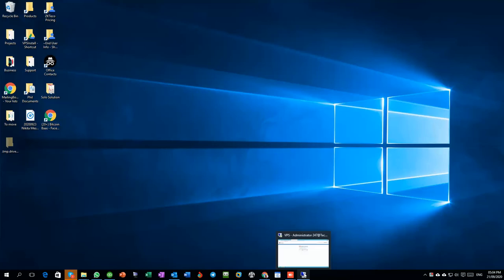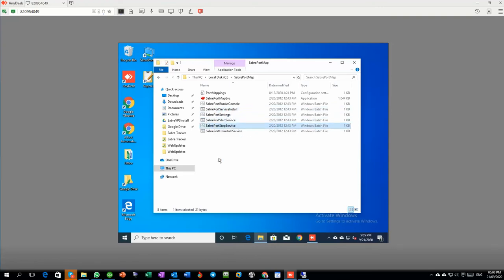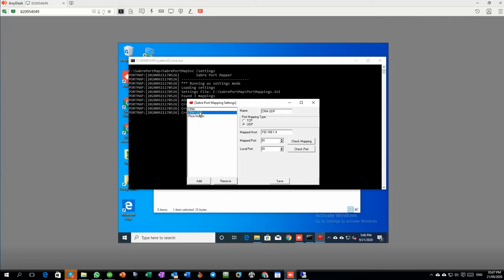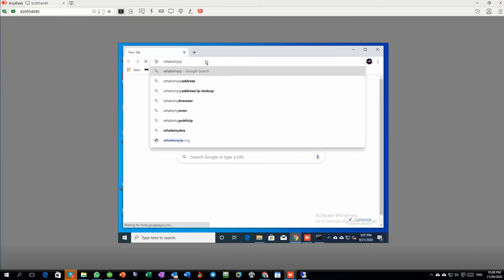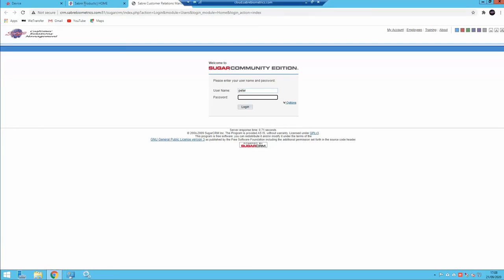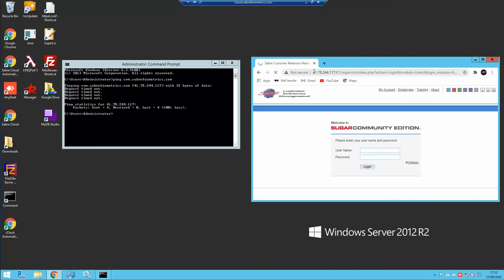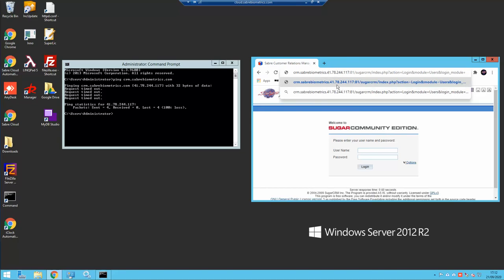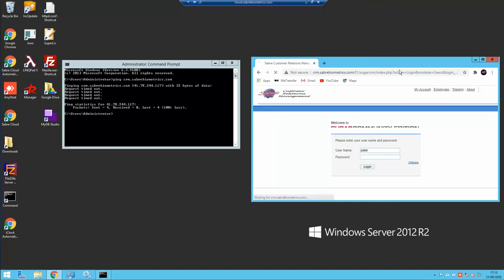Sabre Port Forwarding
A free utility made by Sabre for clients who need to use port forwarding. Ideal for access of multiple biometric reader at a remote site, with a fixed IP address or with a dynamic name for the remote site. Also good for Digital Video Recorder access which don't support P2P access.

Sabre Software is specifically designed to work with ZKTeco biometric hardware readers and offers support for time and attendance and access control functions.

As platinum distributors of ZKTeco hardware since 2004, we provide competitive pricing and offer the full range of ZKTeco products. For further details on our offerings, please

You can download Sabre free from the link on our main